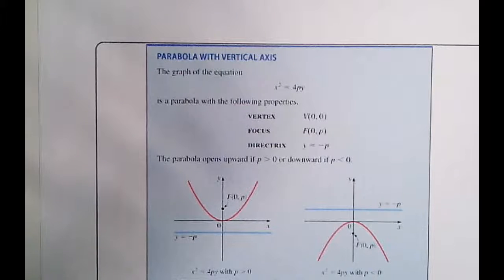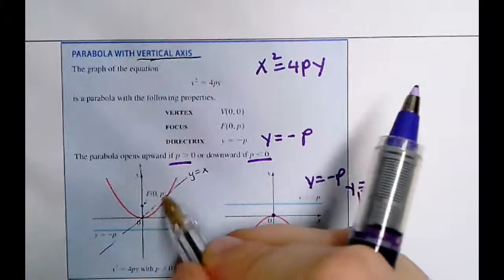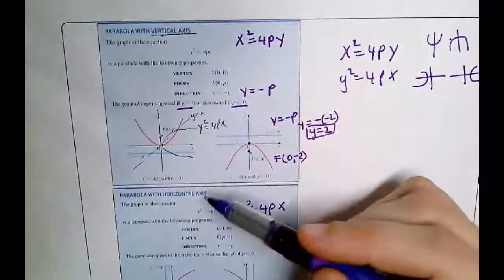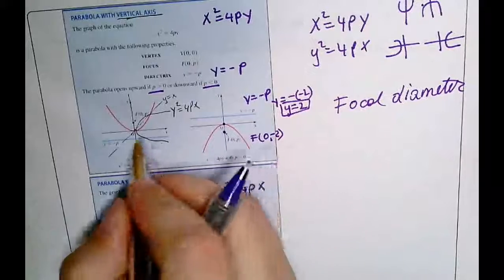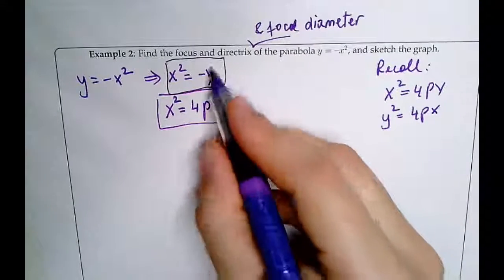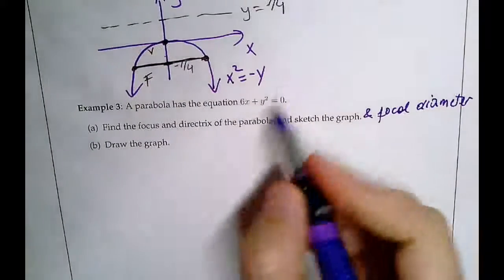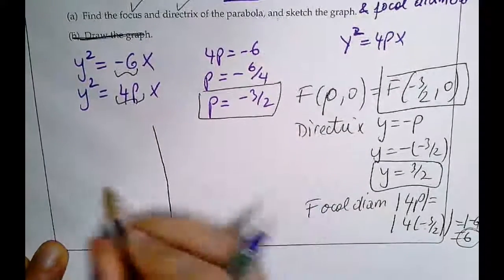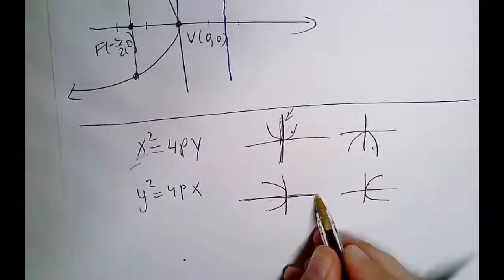Lecture Section 11.1 Part 2